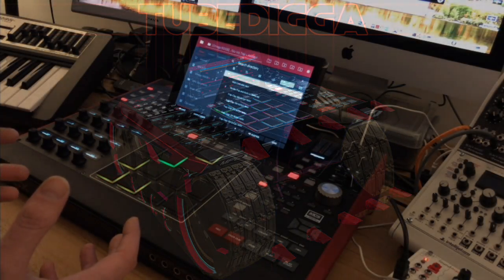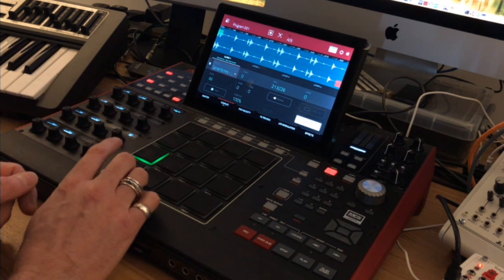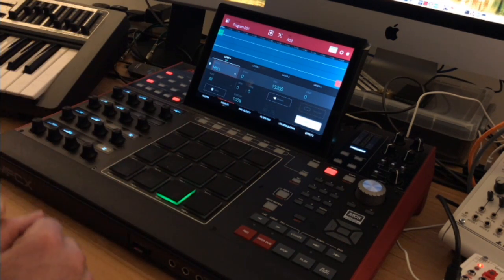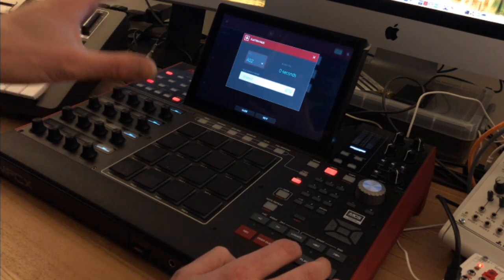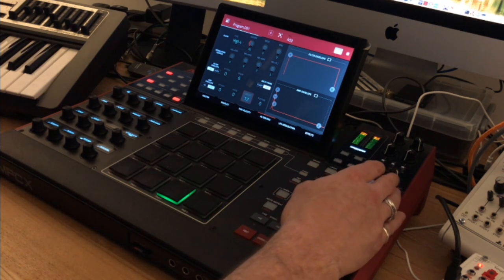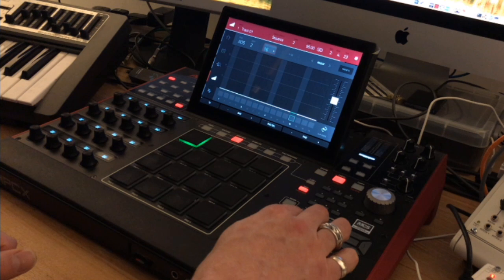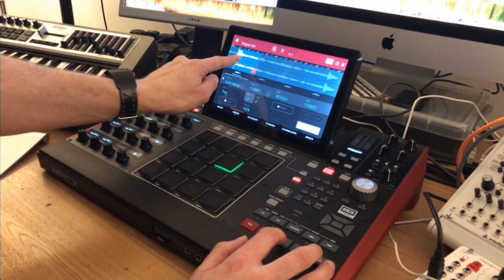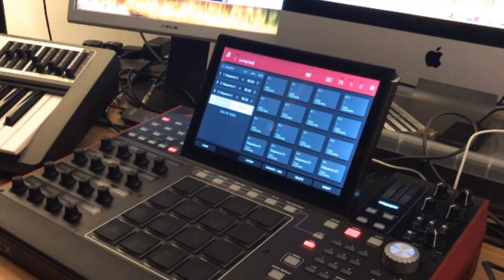Beginners Guide to Beatmaking Akai Mpc x | Mpc Live | Mpc Live Mk 2 | Mpc One